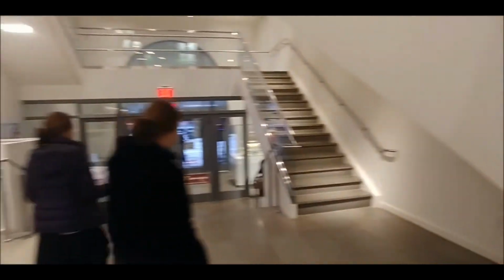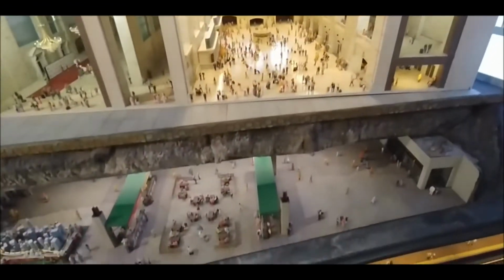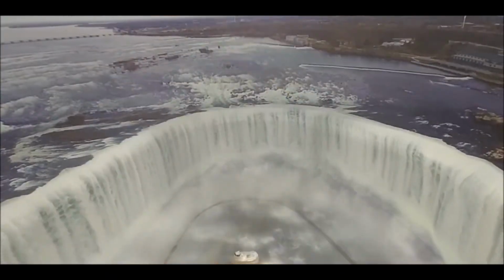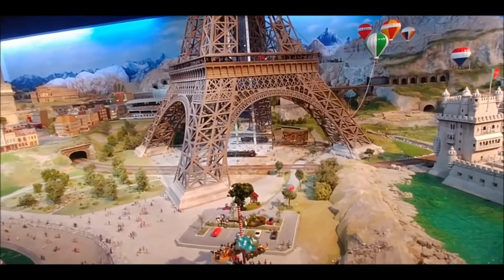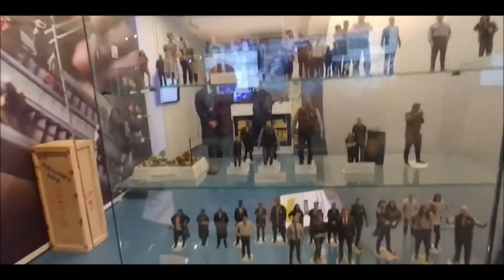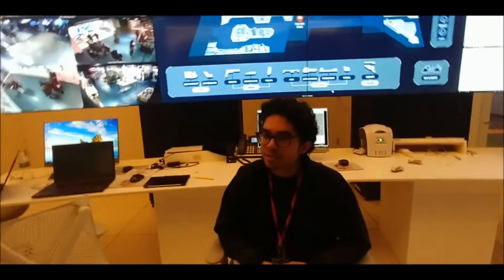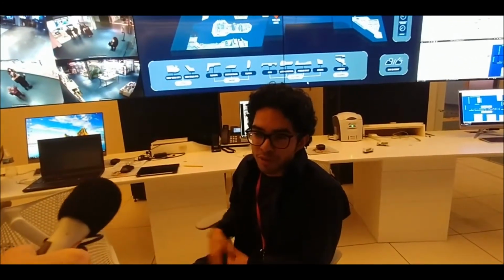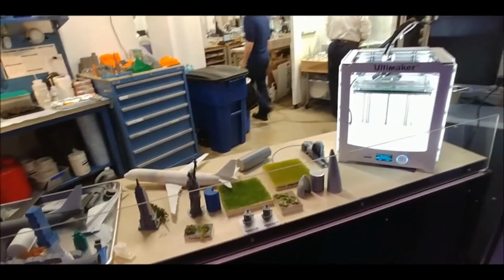Gulliver's Gate - A Little Gem In The Big Apple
This amazing place is an inactive miniature world that's a full city block wide. It was created by over 200 master craftsmen & artists from around the world! 90 minutes flew by as we walked through the various exhibits using our special keys (included in admission) to activate various scenes. If you're visiting NY, or live here, this is worth a visit. Tickets: $22 to $36 online (as of 12/21/17) Prices can change anytime

(No salesman will call.)